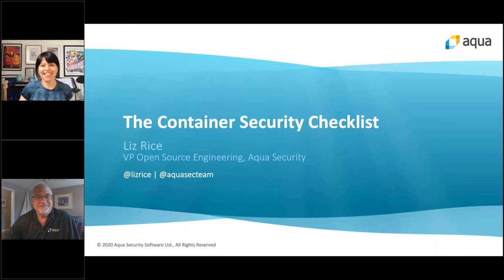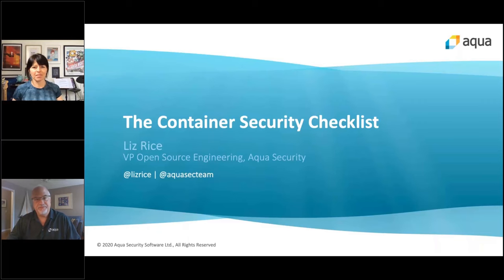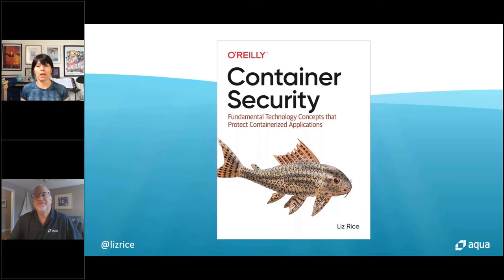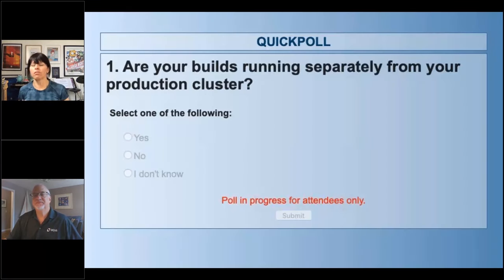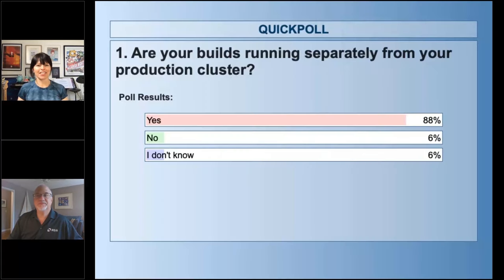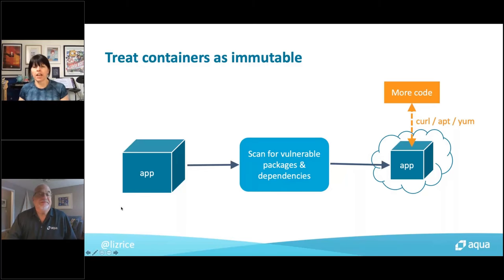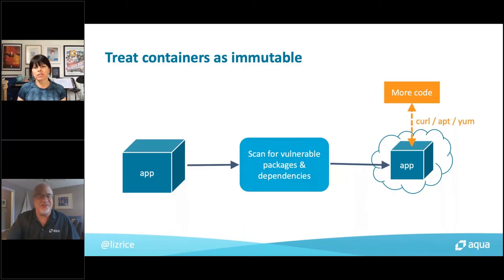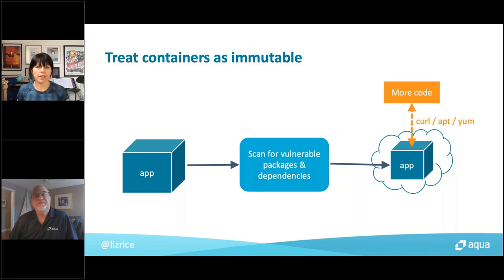The Container Security Checklist